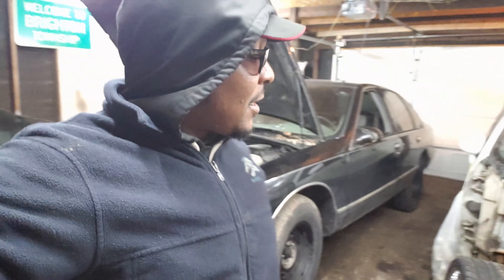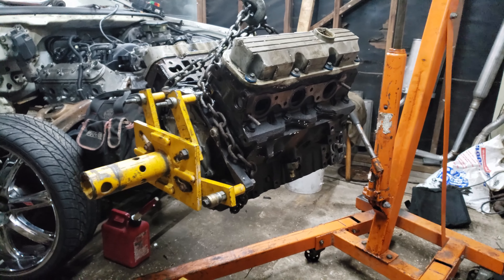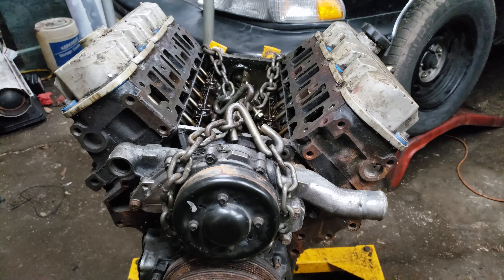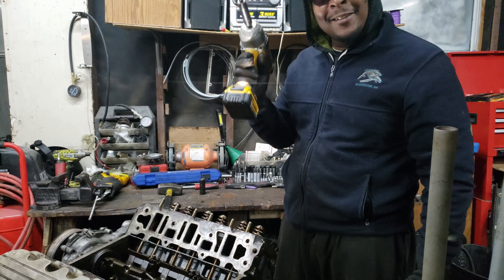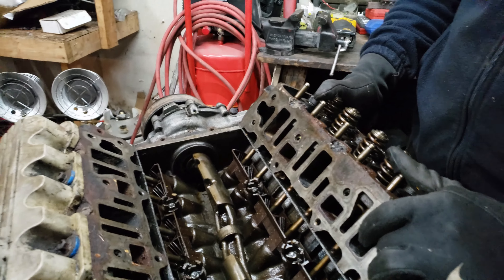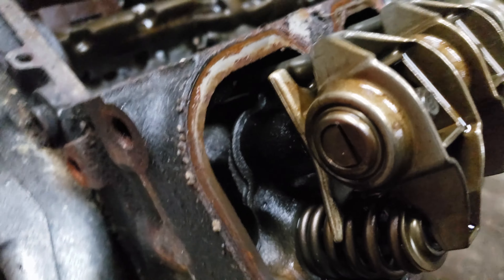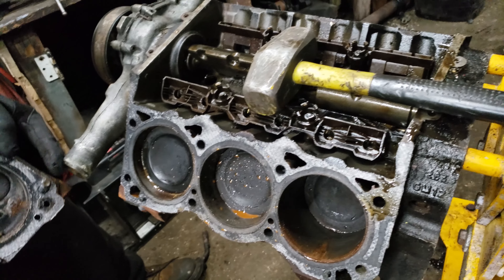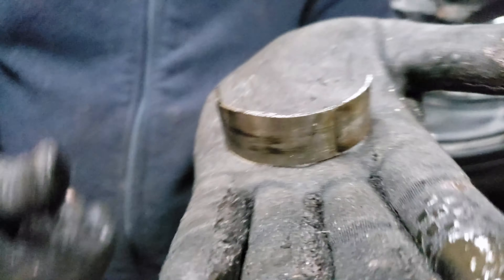Tearing Down the Broken L32